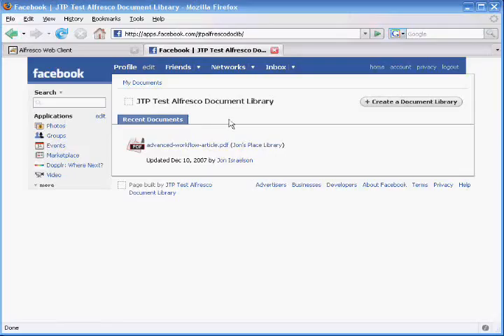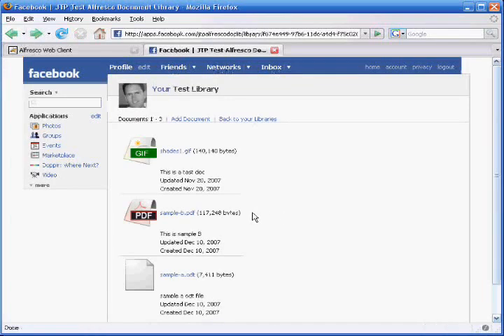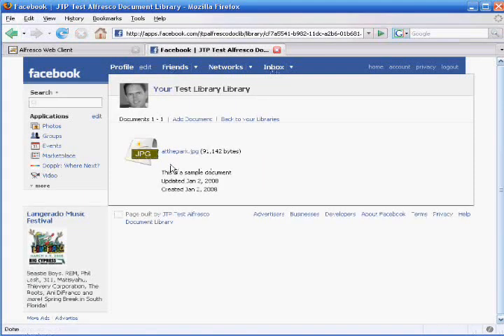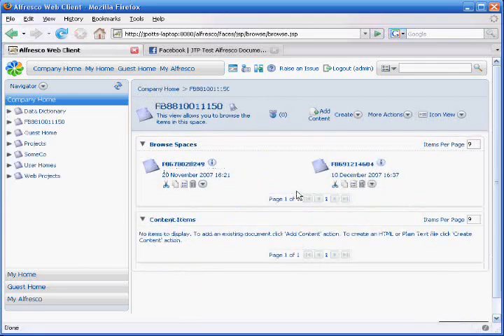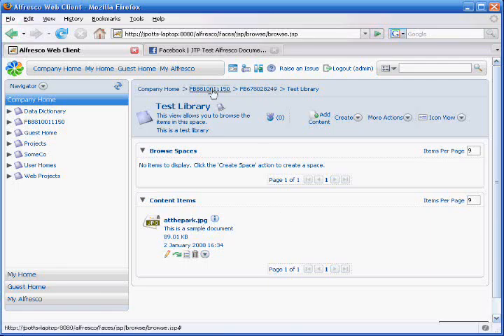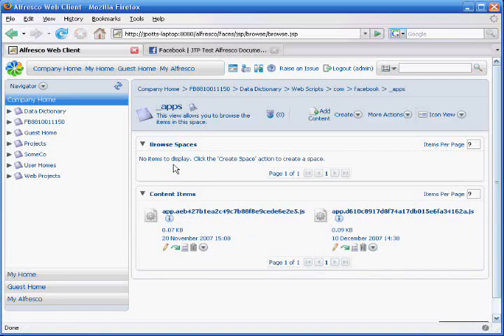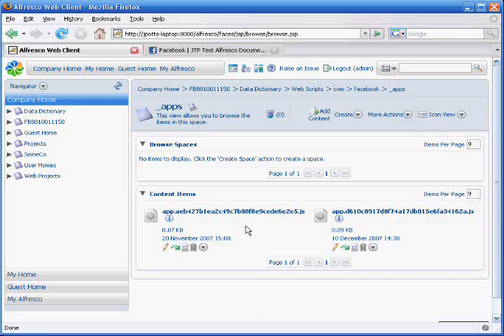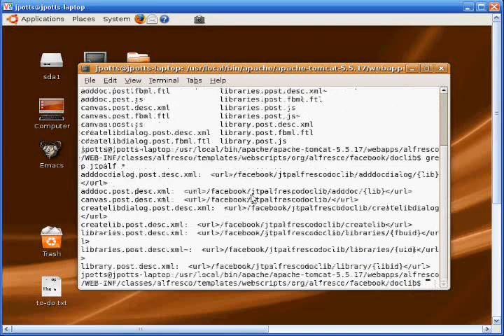How to Alfresco Facebook integration screencast